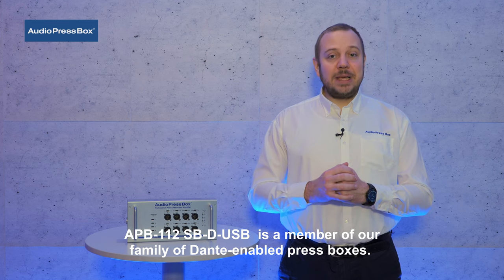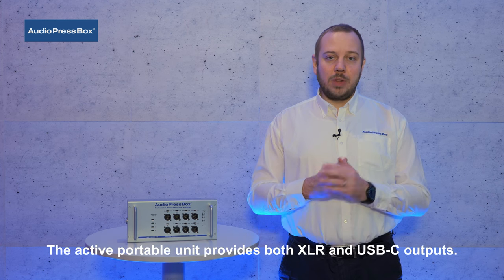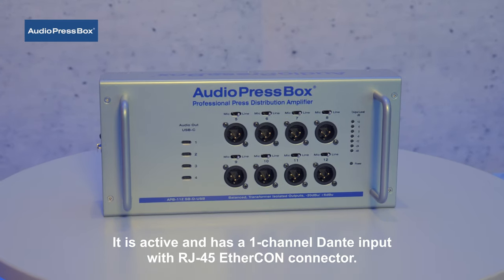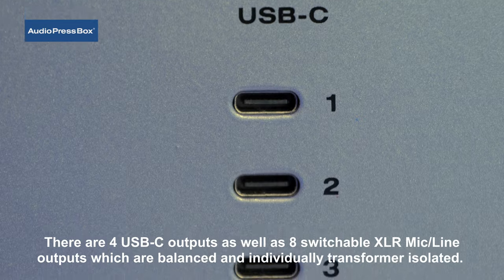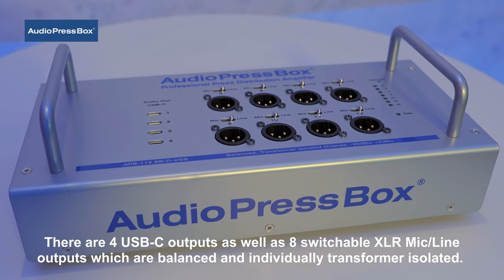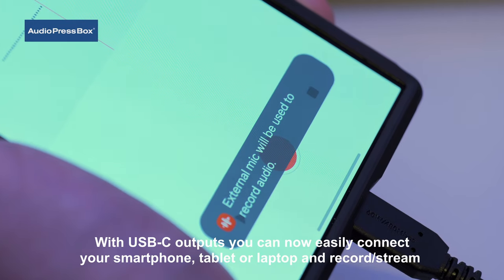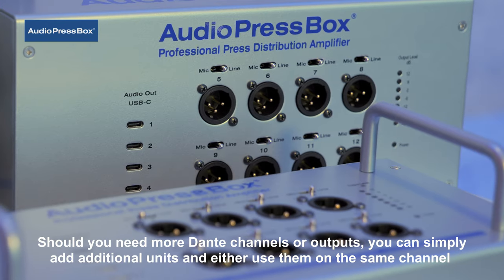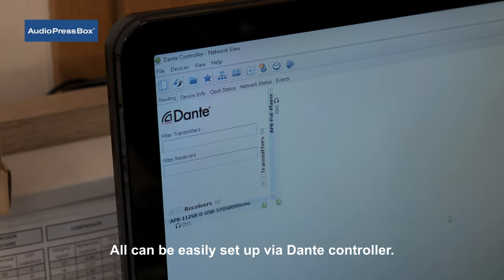AudioPressBox APB-112 SB-D-USB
Professional, portable, active, AudioPressBox unit with 1 channel DANTE input, 8 LINE/Mic outputs and 4 USB-C outputs. It is powered via PoE so you need only 1 cable for the signal and power. The portability and plug & play allows for quick setup anywhere.